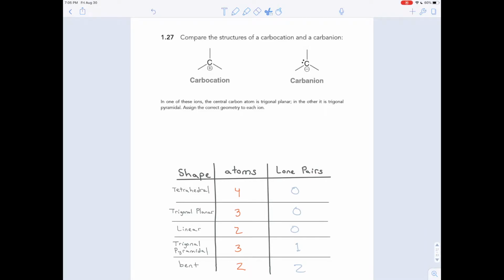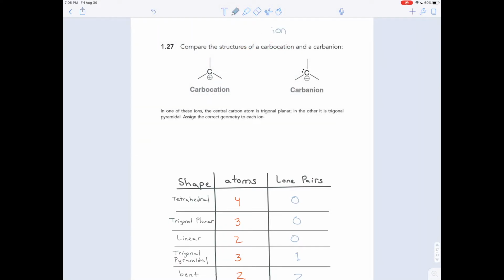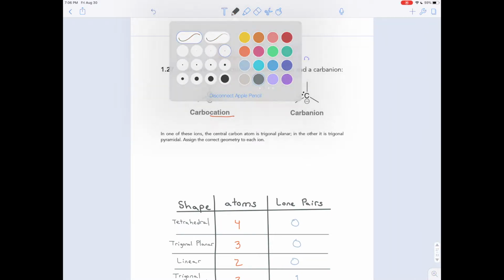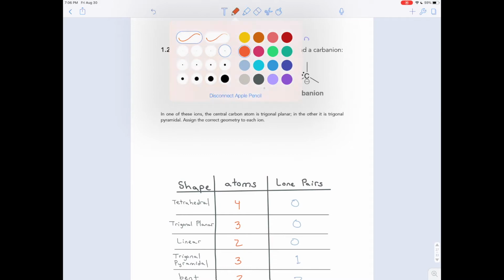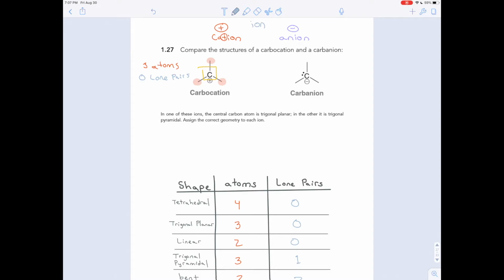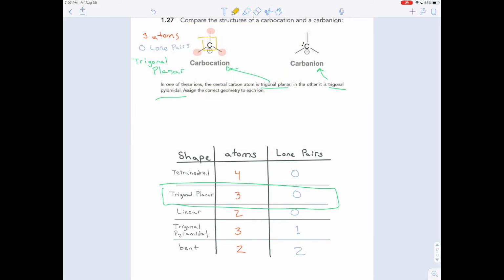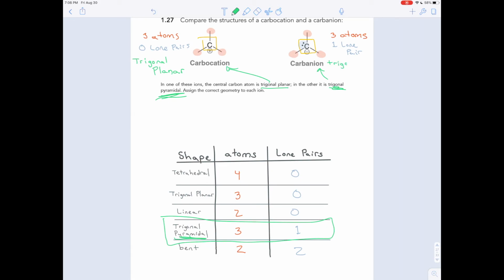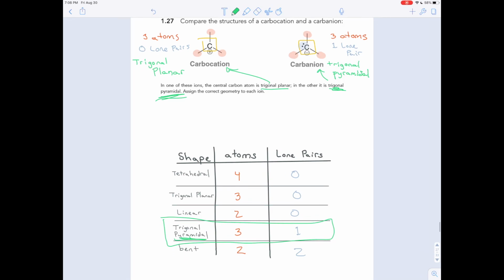Exercise 1.27 - Predicting Molecular Geometry